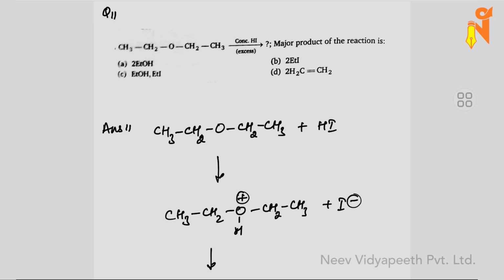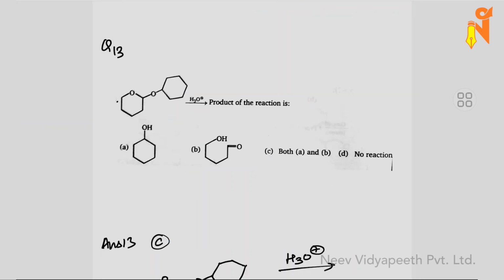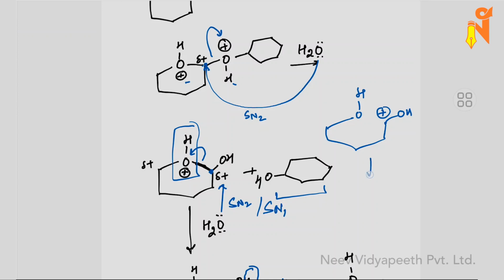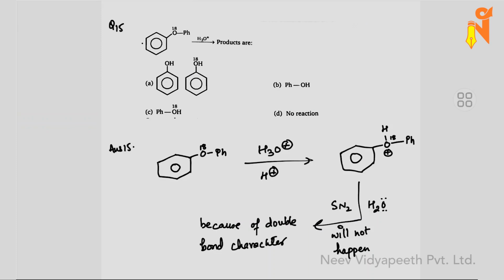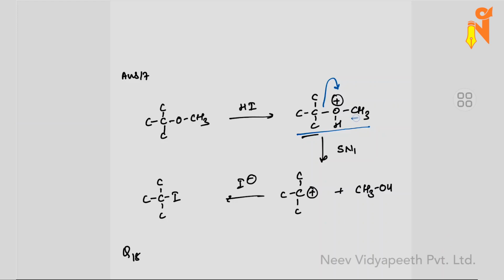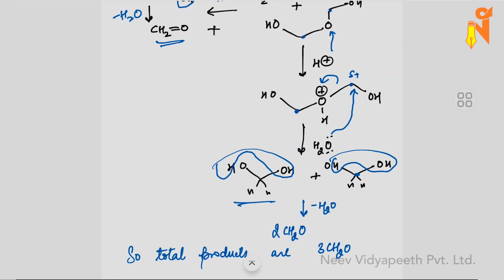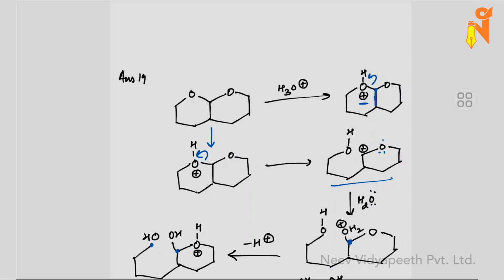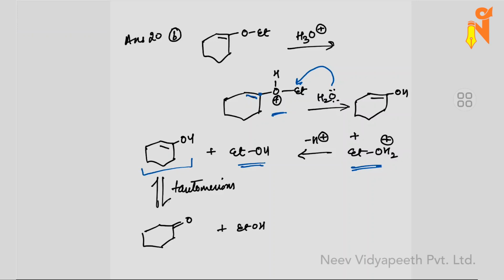Q11-20 Ethers solutions (MS Chouhan elementary problems)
Nv Classes
0:00 Introduction
0:16 Question 11
1:18 Question 12
2:06 Question 13
4:33 Question 14
6:26 Question 15
6:58 Question 16
8:02 Question 17
8:56 Question 18
11:07 Question 19
14:11 Question 20